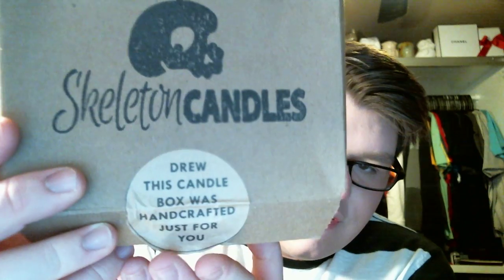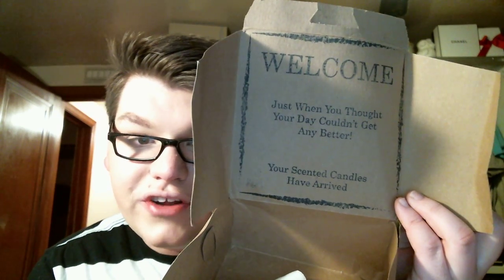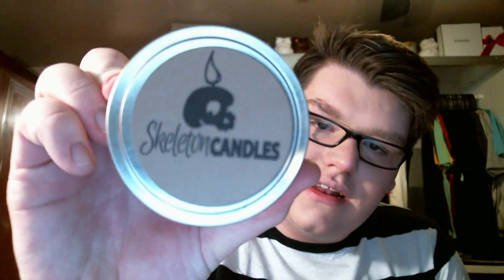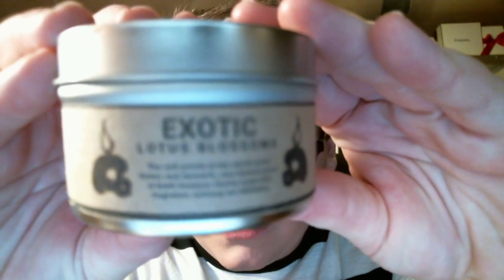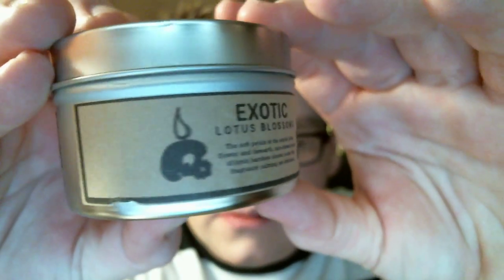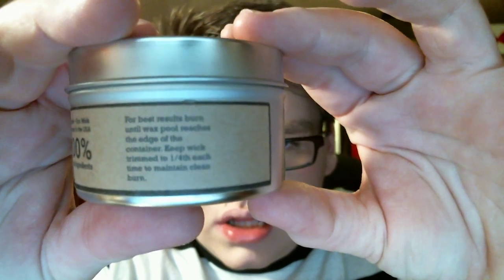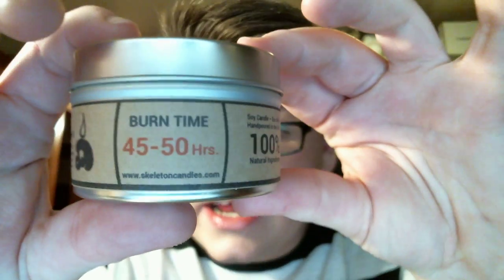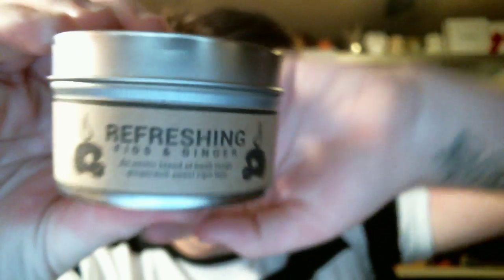Skeleton Candles Subscription Box First Impressions!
In this video, I talk about the new Skeleton Candles Subscription Box! For the three travel candles, this kit retails for $26.
Scents I chose:
-Meditation
-Figs & Ginger
-Lotus Blossom

Instagram Maybe???:
My Username: candlekid0311